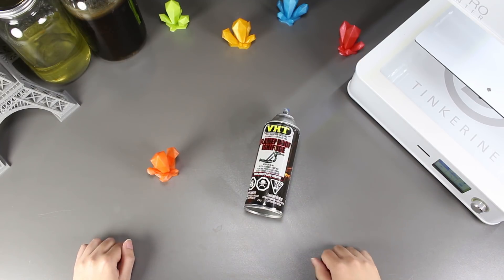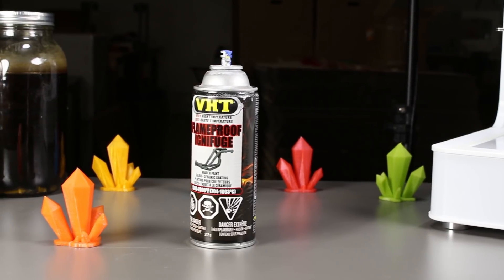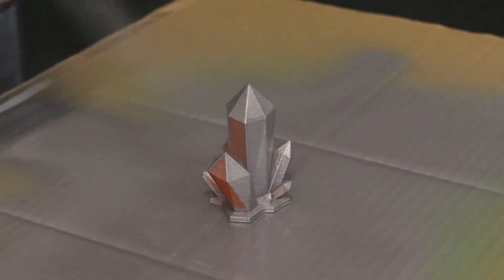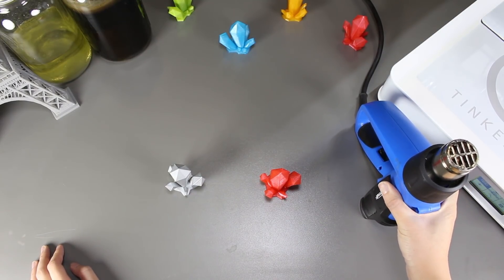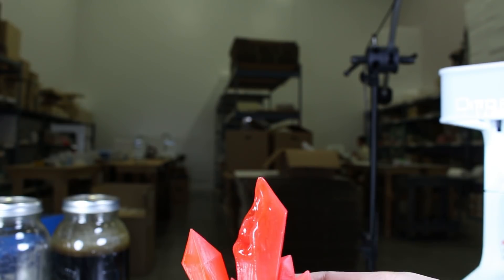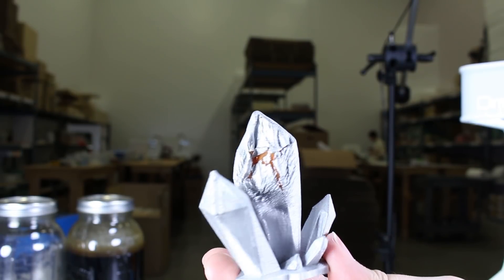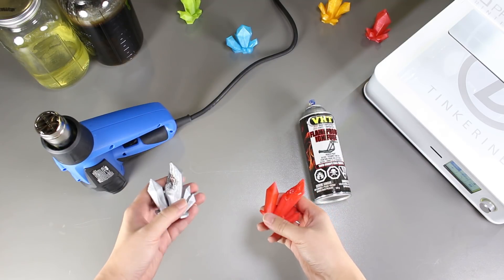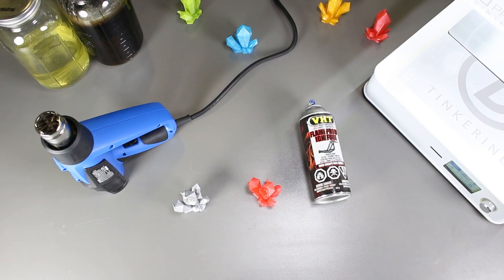Spraying 3D Printed PLA Models with Ceramic Paint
Welcome to another episode of Tinkerine Experiments. This episode will be about finding out whether or not a coat of ceramic paint will be able to help with the overall heat resistance of a 3D printed PLA model.